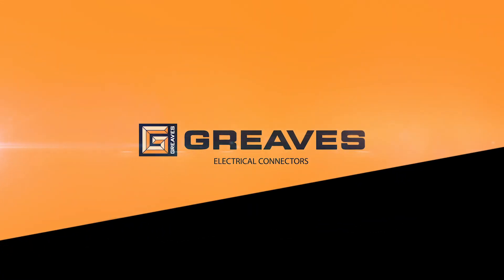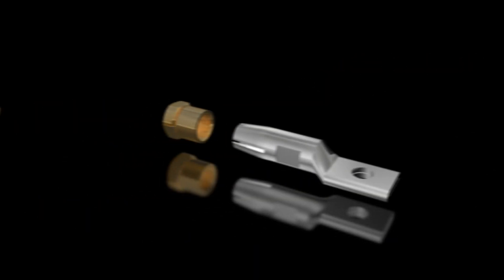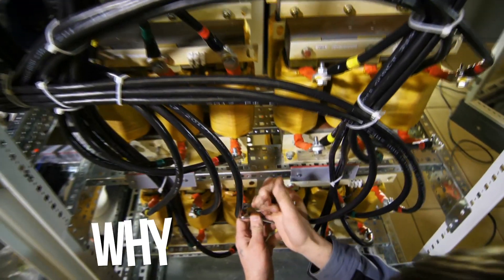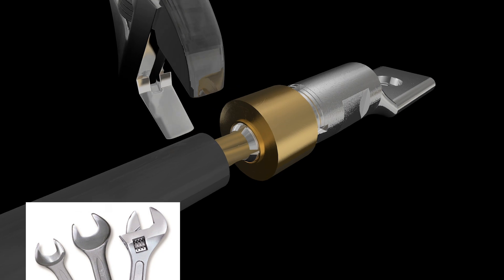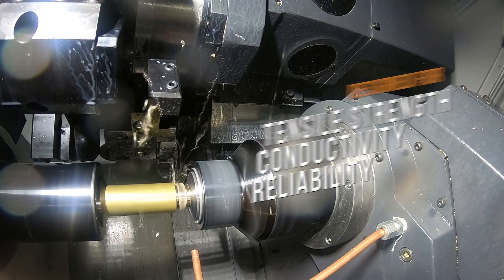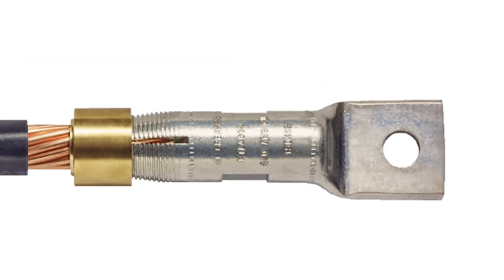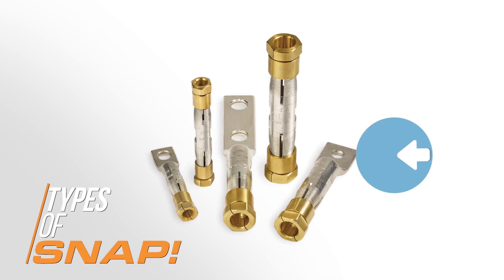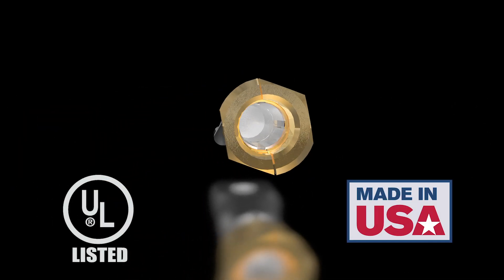Introducing the Revolutionary SNAP! Connectors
Greaves has just re-invented the compression connector, and electrical contracting just became far easier!
For many years, electrical contractors have had to use conventional compression connectors whenever making reliable wiring connections.  These required specialized gear like heavy hydraulic crimpers, making wiring unnecessarily difficult and cumbersome.  The need to crimp conventional compression connectors could substantially slow down a project, or even bring it to a halt if the proper tools weren’t available or working properly.

Greaves has the solution, a radically different design for compression connectors. It’s easier and faster to install while delivering results that are just as reliable as the old conventional connectors.  The only tools you need are standard open-end or adjustable wrenches.